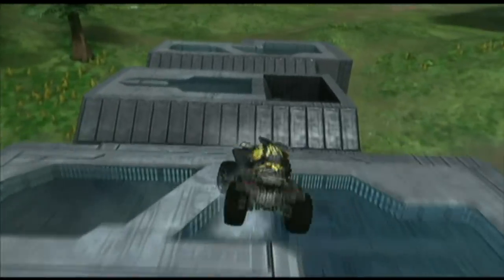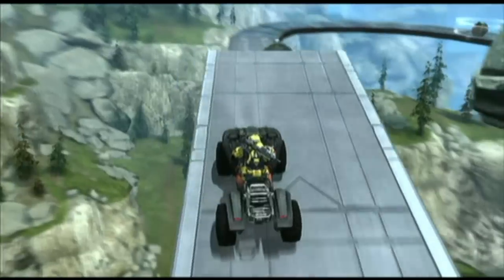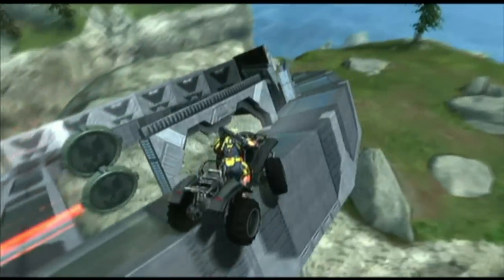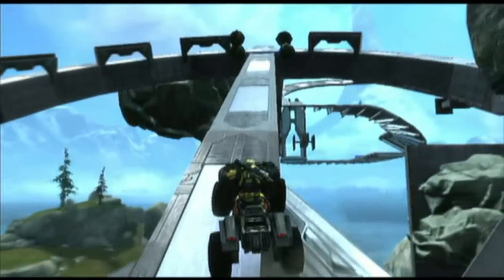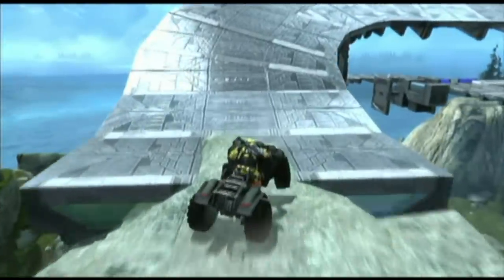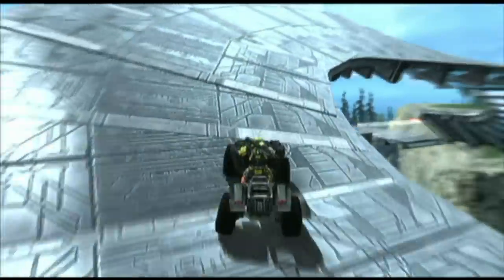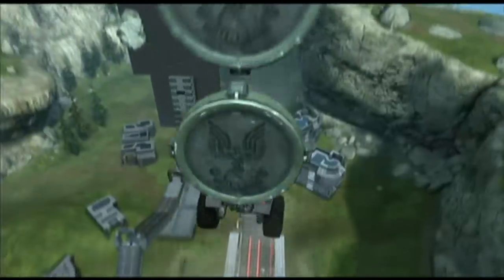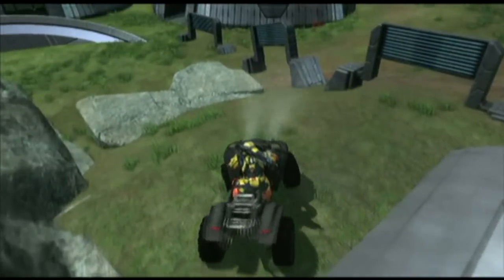Halo Reach Map Review #63: race bazzar By: kupopoo